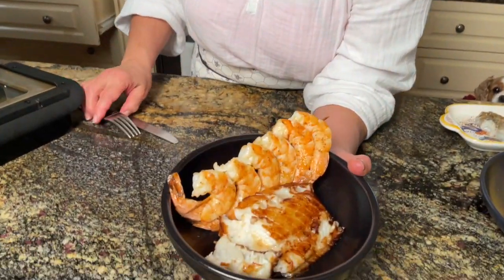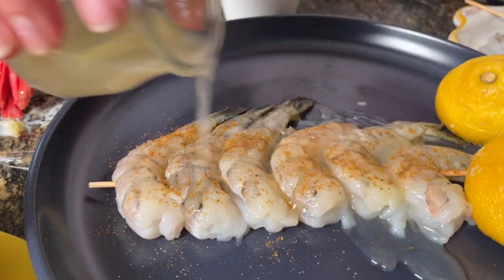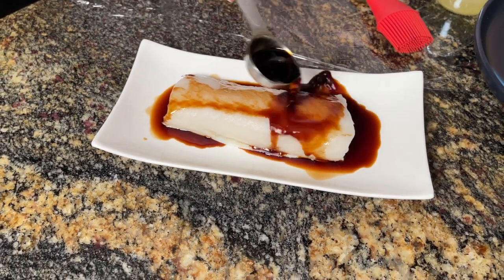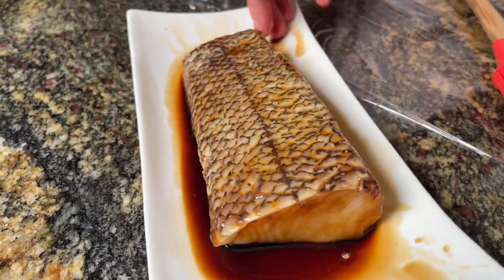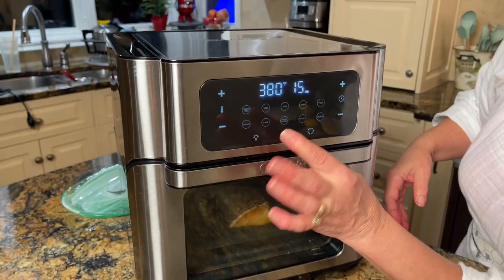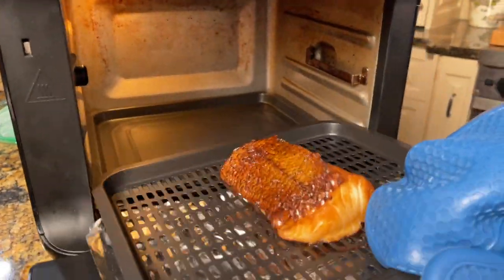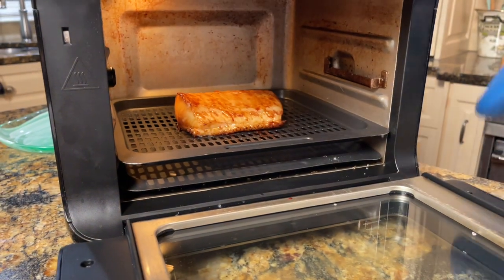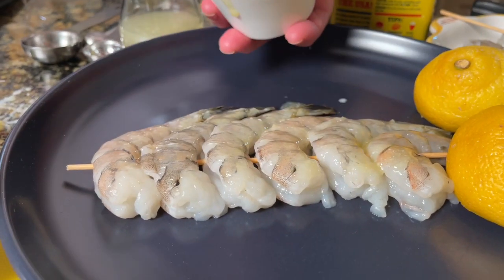Air Fried Chilean Sea Bass and Shrimp: The Easy and Delicious Way to Cook Seafood!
Looking for a simple and delicious seafood recipe that can be made in an air fryer? Look no further! In this video, we show you how to make mouth-watering Chilean Sea Bass and Shrimp in just minutes. We'll marinate the sea bass in soy sauce and cook it to perfection in the air fryer, and for a tasty side, we'll coat the shrimp in butter, old bay seasoning, and lemon juice before air frying them to perfection. Get ready for an easy and delicious meal that's sure to impress. Happy New Year to all our viewers!

We use the Sur La Table Air Fryer oven for this specific recipe. You can use any air fryer, but that was the one we had at home. Enjoy :D

🍳 Air Fryer
👩‍🍳 Cooking utensil set

WHO AM I:
Hi, I'm Magda! I was born in Romania and came to the US when I was 20. Along the way, I've traveled the world and studied cultures and their food. This channel is designed to teach you how easy it is to make delicious food in your own home with simple ingredients.

GET IN TOUCH:
If you’d like to talk, I’d love to hear from you.